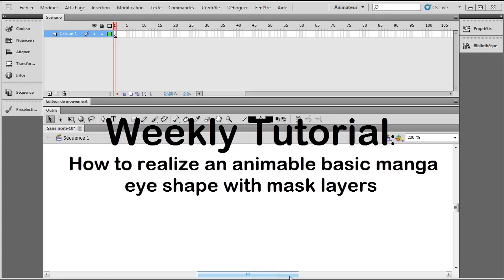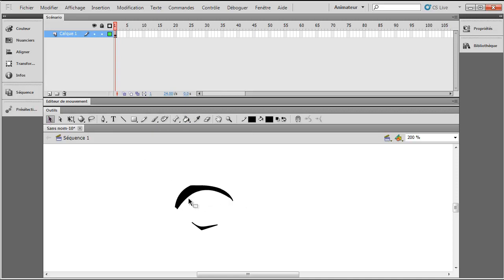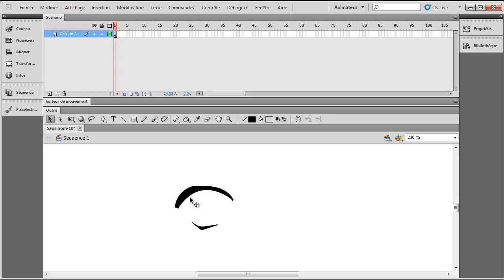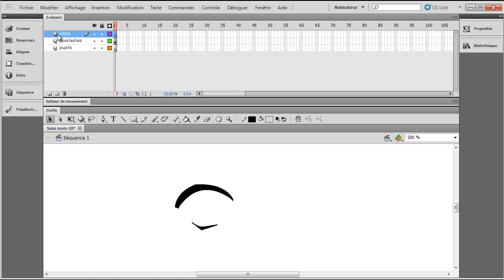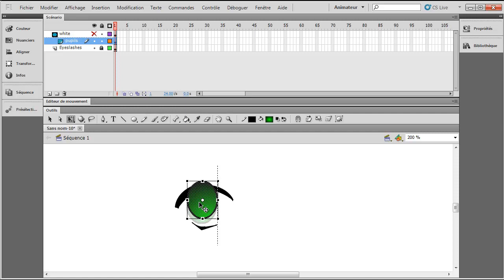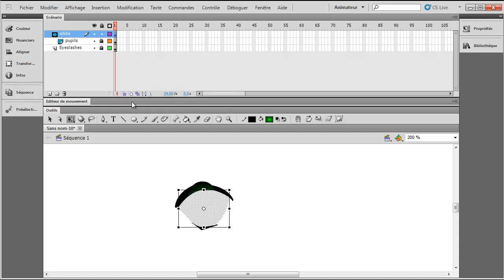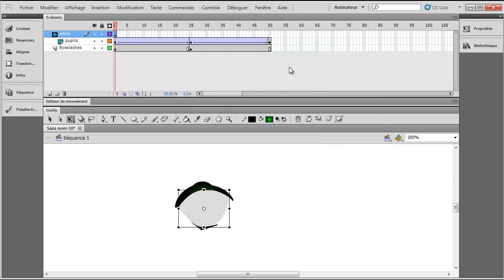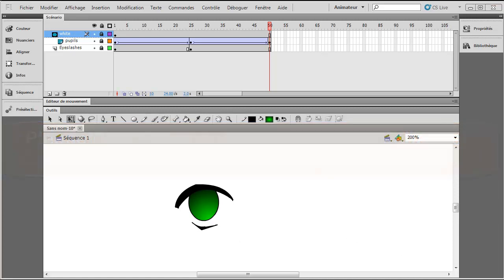Weekly Tutorial : How to draw an animable basic manga eye using mask layer on adobe flash cs5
Drawing a manga eye with an optical mouse on adobe flash cs5 with mask layer and after i show you a little animation of the iris